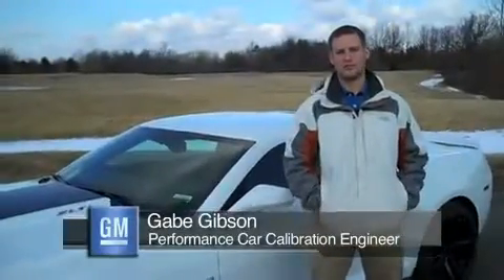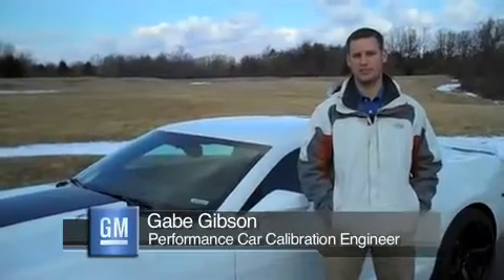Chevrolet Camaro ZL1 Staged Up Shifts Embargoed